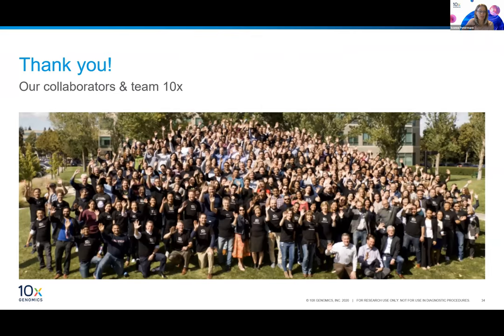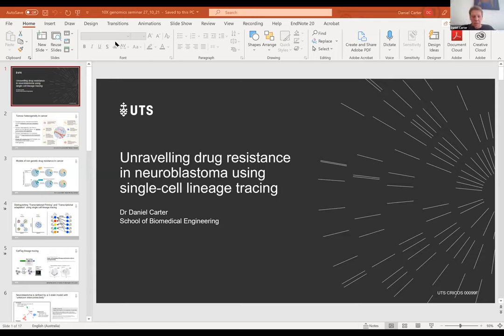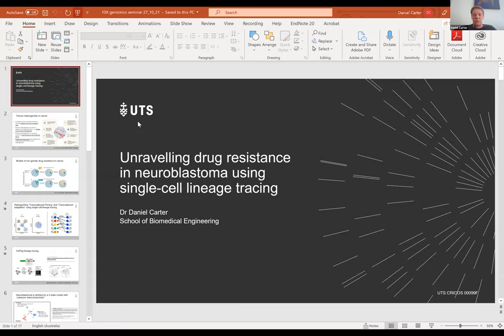Cancer Focus | Session 3 | UTS Single Cell Technology Facility Webinar Series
To book a project discussion with a 10xpert follow this